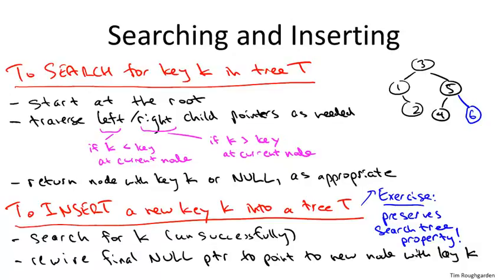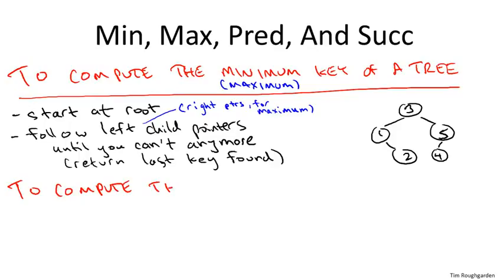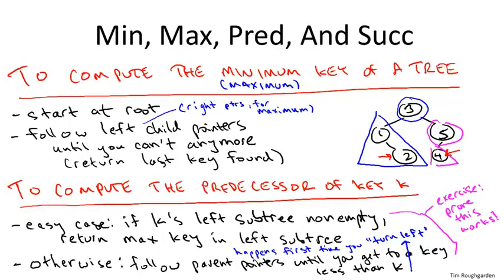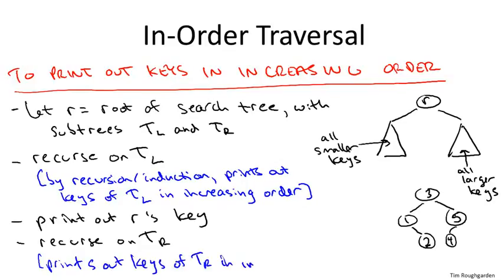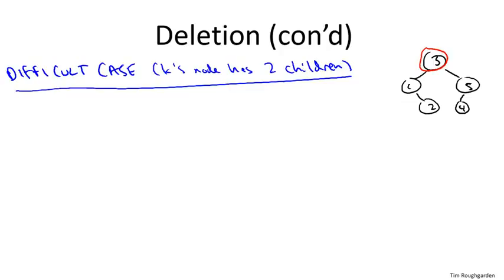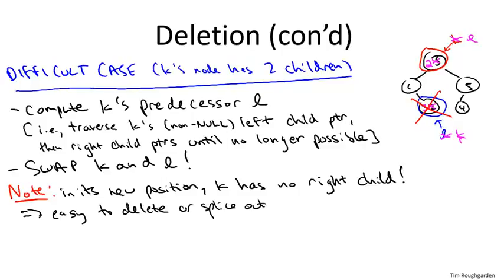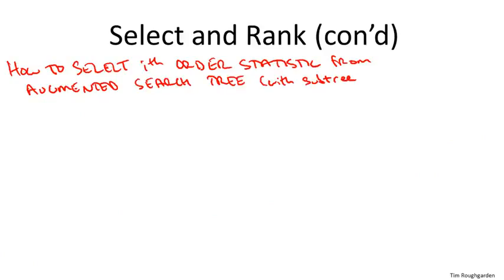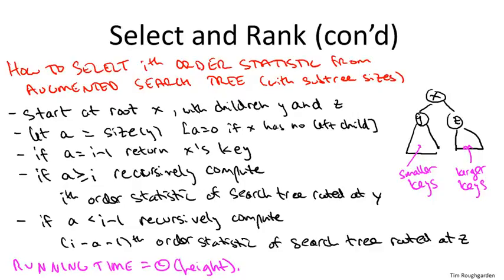060 16 3 Binary Search Tree Basics Part II 30 min